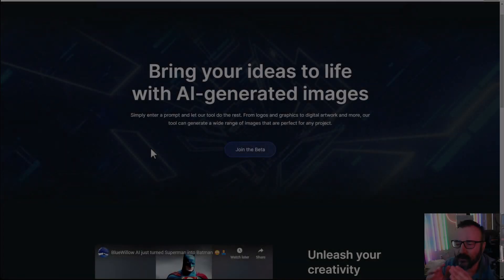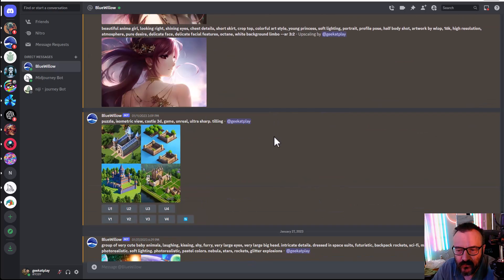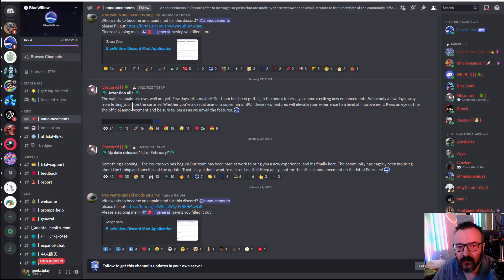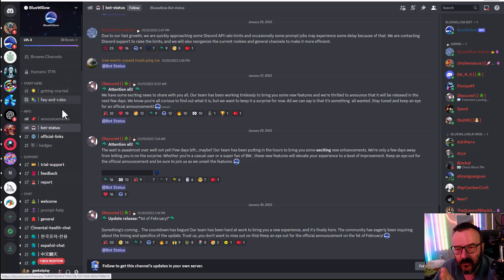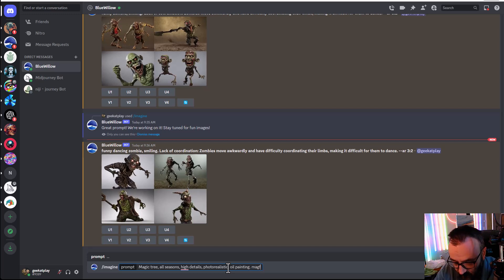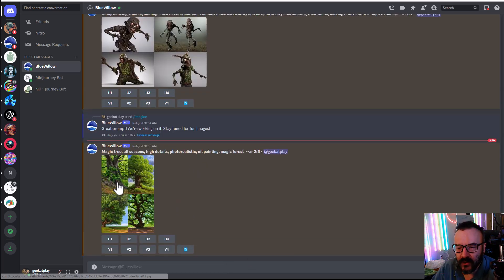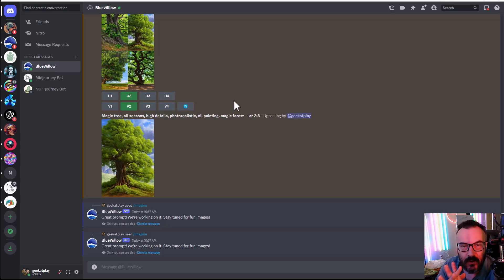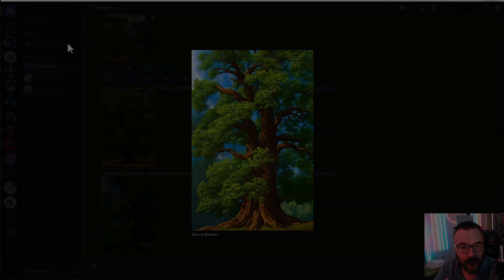Create Free unlimited AI images. Start now!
BlueWillow just added new updates to its service. It is already very attractive by supermodels and the ability to generate Ai images for free, but now it is even better

3D Art essentials